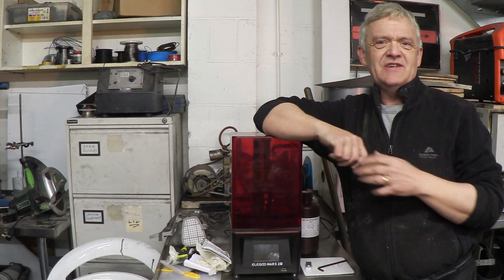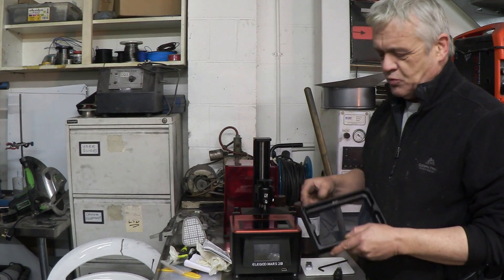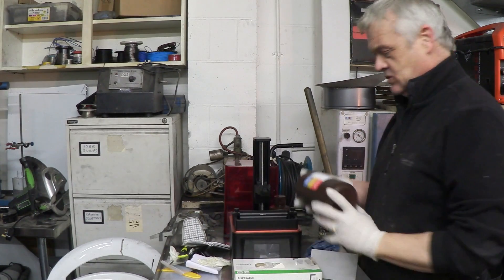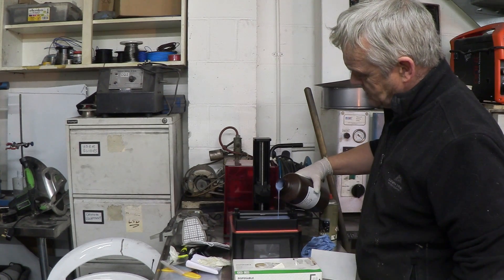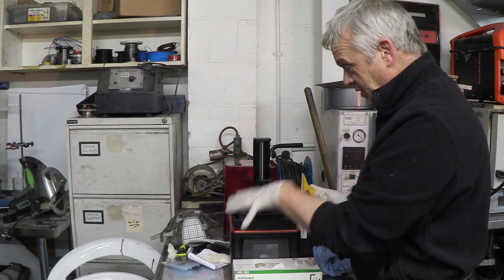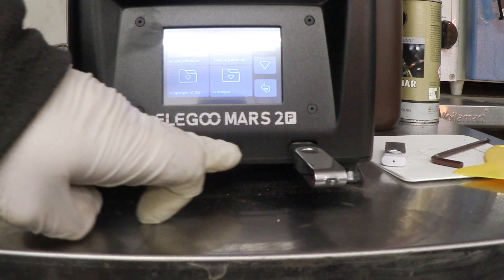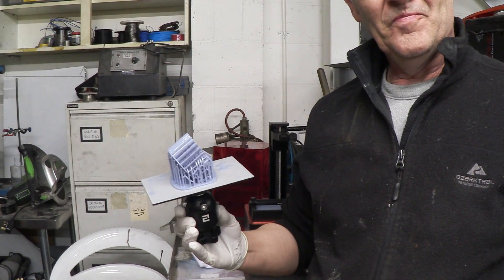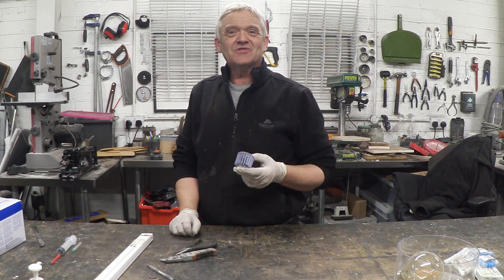1338 Very First 3D Print From A UV MSLA Elegoo Resin Printer